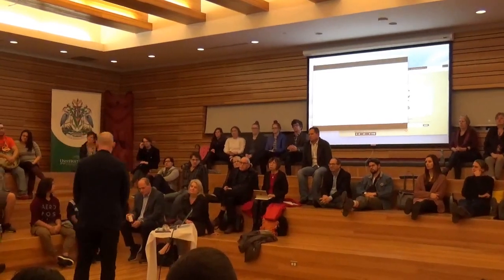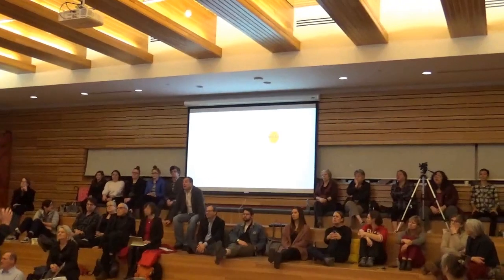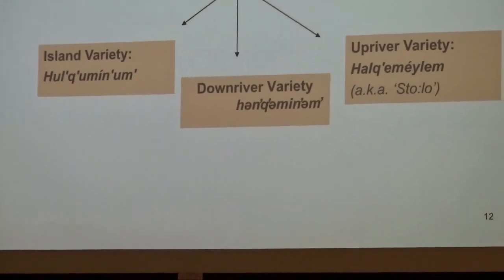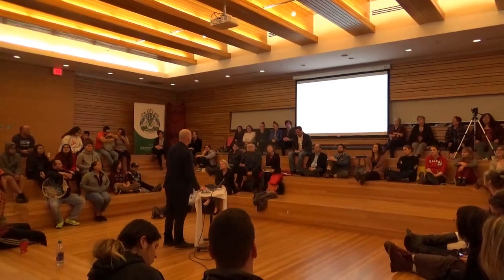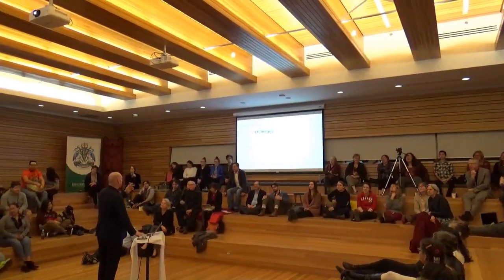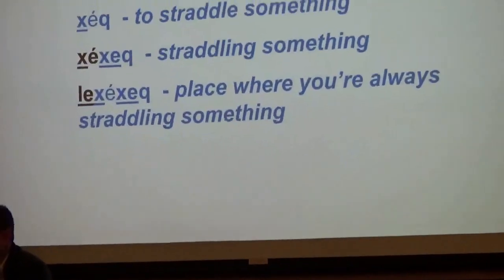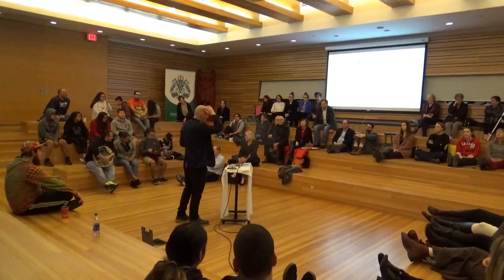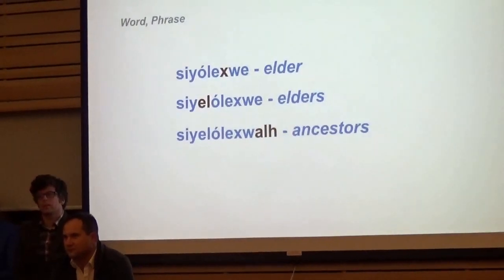Dr Burton Strang UFV 2019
Strang- UFV 2019